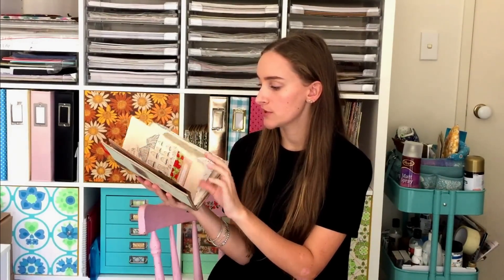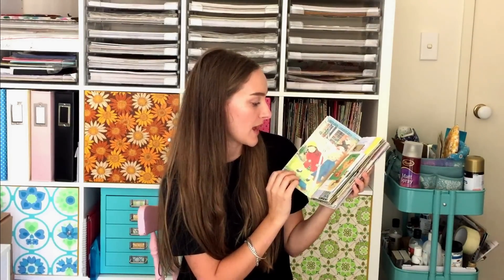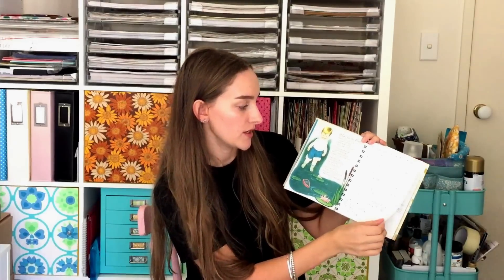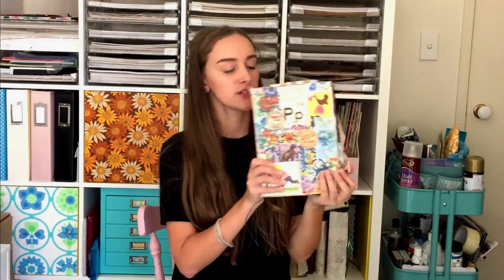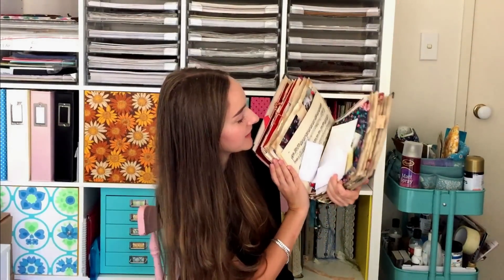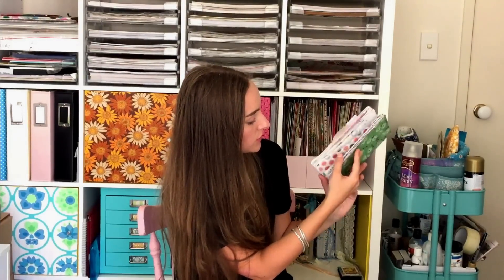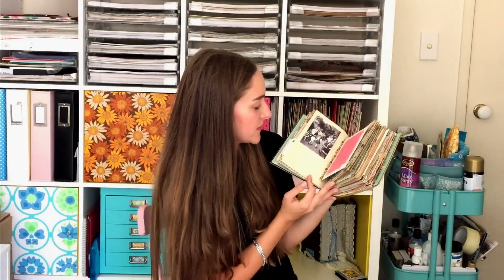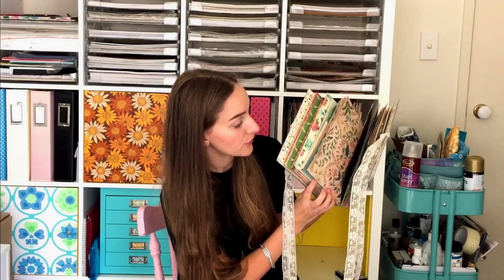My Journal Collection | Used Journals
Hey guys! Here is my journal collection- these are all just from the past couple of years (2014 onward)
It’s more of a overview of the types of journals I keep and their different purposes 😊
I hope you enjoy this video and I plan on pumping out a bunch of journaling process videos in the next few weeks 💕

The Stamp Spot - Pocket Page Notebook:
For US residents:

All the other videos mentioned can be found on my channel and in my playlists! (I’d have to link pretty much all the videos on my channel so you may aswell sift through yourselves to find what you need 😂) ♥️

Other places to find me ✩